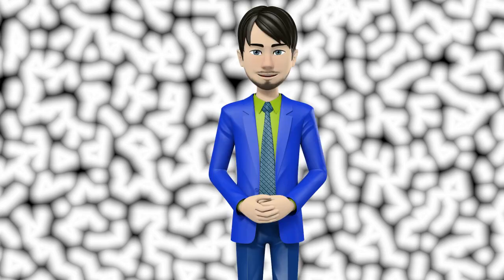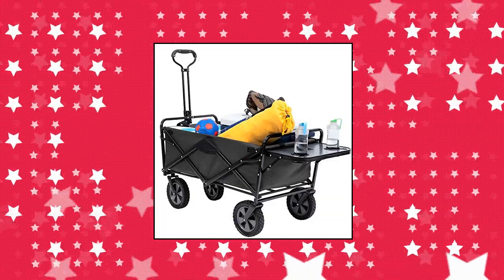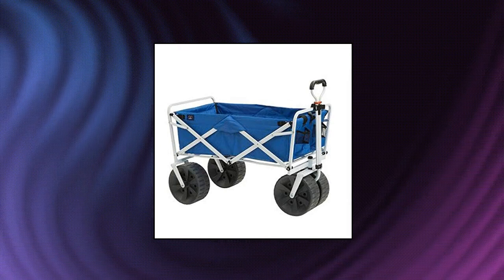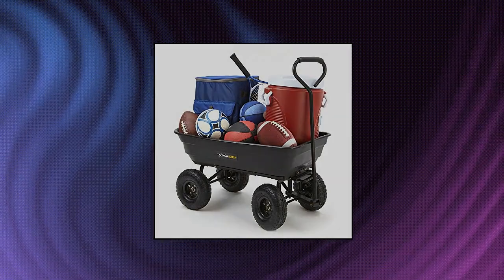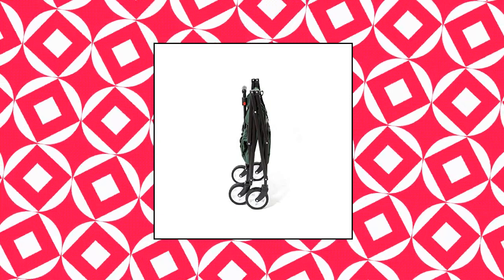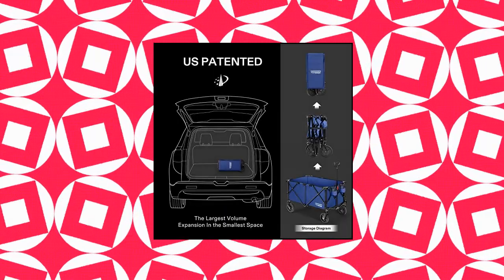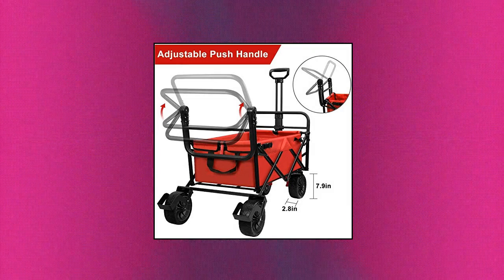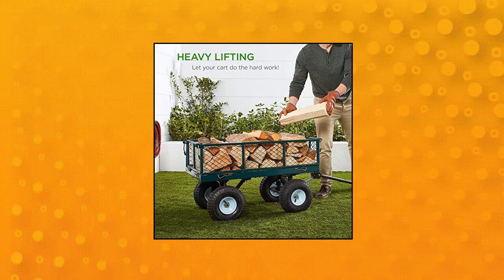Top 10 Outdoor Gardening Carts You Can Buy May 2022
Mac Sports Collapsible Outdoor Utility Wagon with Folding Table and Drink Holders

Gorilla Carts GOR4PS Poly Garden Dump Cart with Steel Frame and 10-in. Pneumatic Tires

Mac Sports Heavy Duty Collapsible Folding All Terrain Utility Beach Wagon Cart

Gorilla Carts GOR200B Poly Garden Dump Cart with Steel Frame and 10-Inch Pneumatic Tires

Seina Heavy Duty Compact Folding 150 Pound Capacity Outdoor Utility Cart

VIVOSUN Heavy Duty Folding Collapsible Wagon Utility Outdoor Camping Cart with Universal Wheels & Adjustable Handle

BEAU JARDIN Folding Beach Wagon Cart with Brakes Free Standing Collapsible Utility Camping Grocery Canvas Fabric Portable Rolling Buggies Outdoor Garden Sport Heavy Duty Shopping Cart Push Red BG23

Best Choice Products Heavy-Duty Steel Garden Wagon Lawn Utility Cart w/ 400lb Weight Capacity

MAC SPORTS WTC-111 Outdoor Utility Wagon

Navatiee Collapsible Folding Wagon